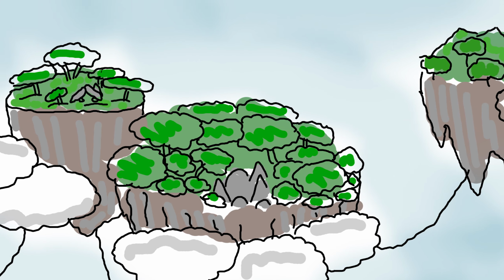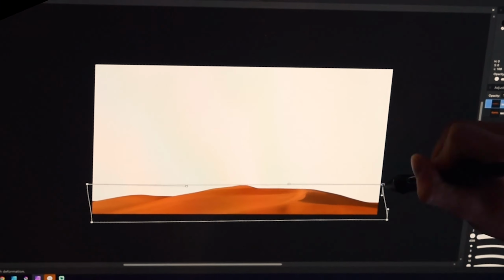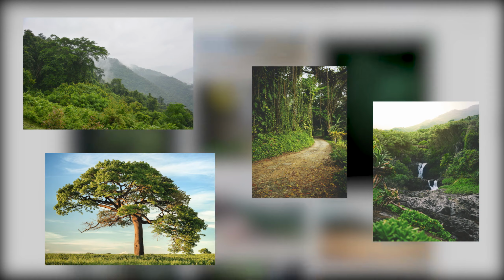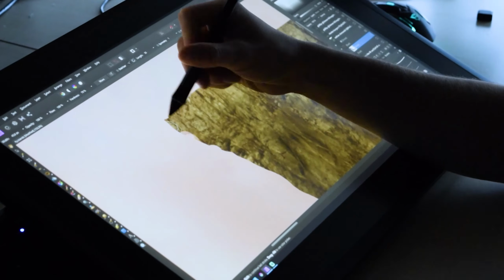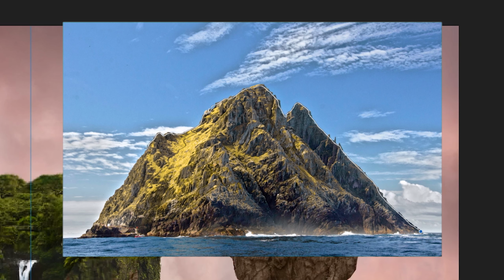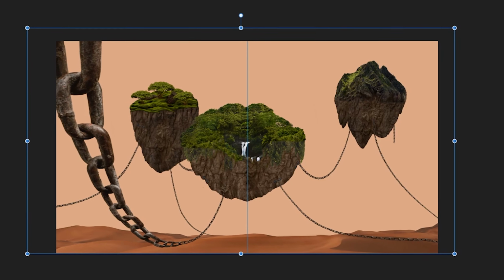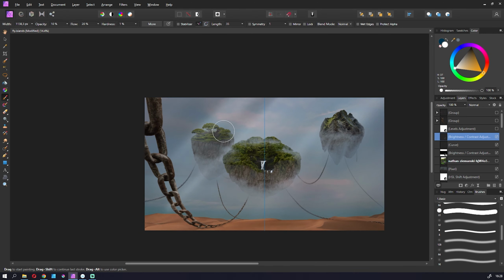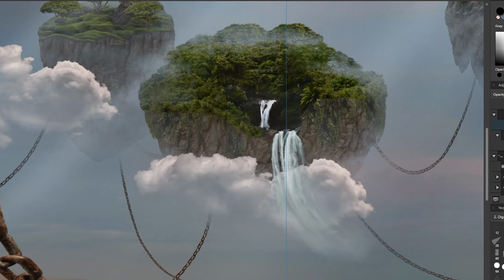I turned this BORING Sketch Into a REAL IMAGE!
In this video I show you how I turn a boring sketch into a realistic image and as always, I used Affinity Photo. This project has once again taken forever, my last upload is also a while ago, but anyway I hope I can entertain you with this video

INTRO: (0:00)
Sketch: (0:06)
Flying Island 1: (0:39)
Flying Island 2: (1:55)
Flying Island 3: (2:17)
Chains: (2:46)
Background & Lighting: (3:20)
Waterfall & Clouds: (4:06)
Last Details: (4:43)
Final RESULT:(5:18)

Software Used:
Affinity Photo
Audacity

Where do I get my Stock Images?